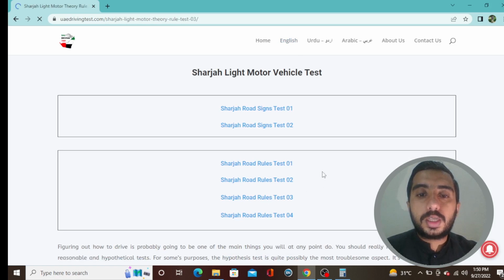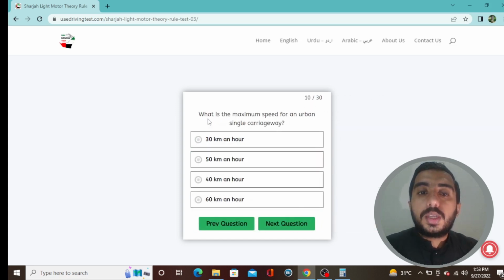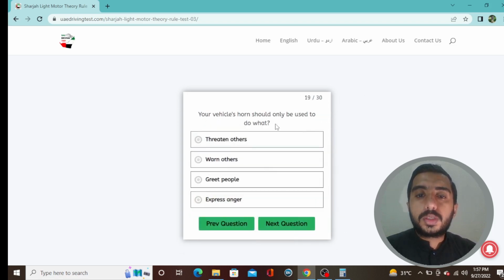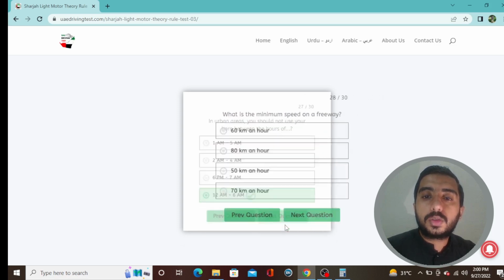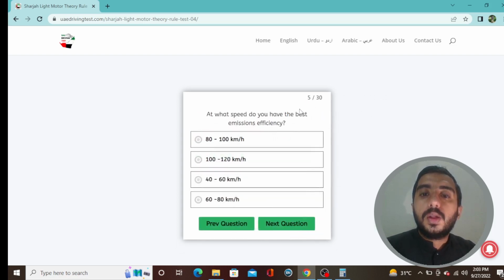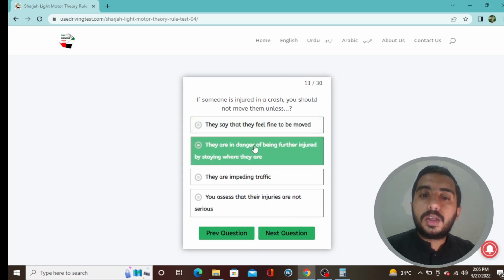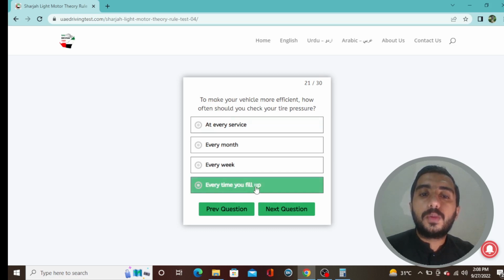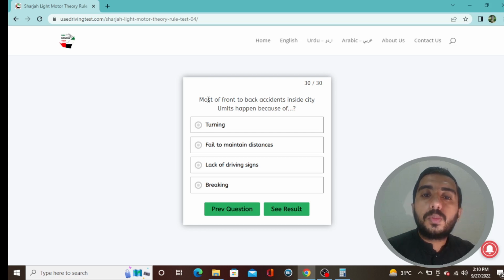SHAEJAH DRIVING LICENSE THEORY TEST | UPDATED QUESTIONS & ANSWERS | RTA DRIVING TEST | PART-2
Pass the Sharjah Diver's License Exam to Receive Your License.
There are numerous websites available for you to use for your practice exam. . People can benefit greatly from this resource. The website opens by acknowledging that nearly 50% of test-takers fail. Sad to see how unprepared so many people are. You don't want to belong to that group. Practice is essential because the test is meant to be challenging.
On the website, there are a number of different practice exams. For automobiles, there is one of them. Probably the most typical kind of test is this one. For motorcycles, there is another type.

You can take the practice tests on Theory Test once you've studied and feel ready. To prepare you for your actual exam, Theory Test offers some of the top practice tests. You can take the test online, so there is no need to travel anywhere to do so. This is especially important during COVID-19. Everything you need to pass the driving theory test in Sharjah is contained in the question bank.
If you're not the best test taker, the website has all the resources you need to learn how to study. Additionally, you should follow their test-taking advice moving forward. They cover the fundamentals, including preparation.
Finally, the website advises carefully reading the instructions. People often rush through the instructions, which is one of the main reasons they perform poorly on their actual tests. You might sense that time is of the essence. You must keep in mind, though, that you can only properly respond to a question if you understand what it is asking. Your readiness for the roads should be demonstrated by passing the driving test. You are most definitely not in the right frame of mind to be driving if you can't focus. This also applies to how you take tests. For the best results, schedule some time to read the directions.